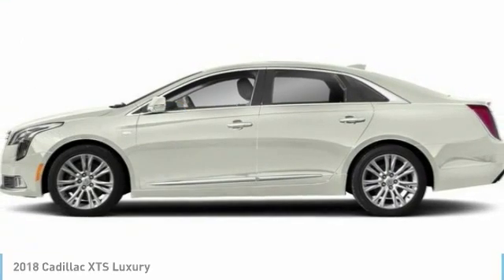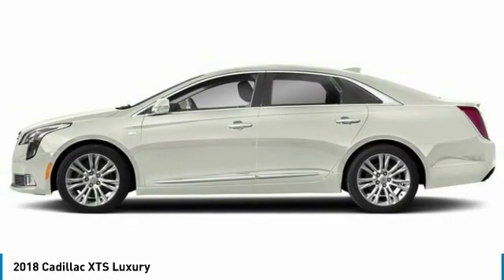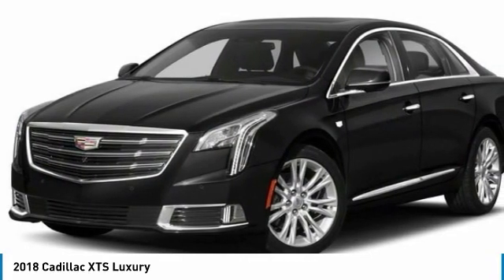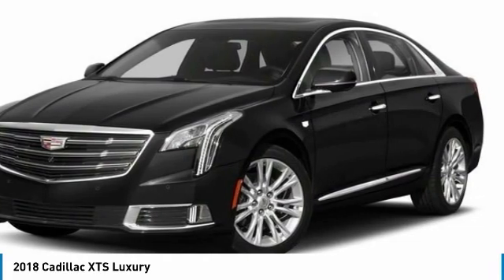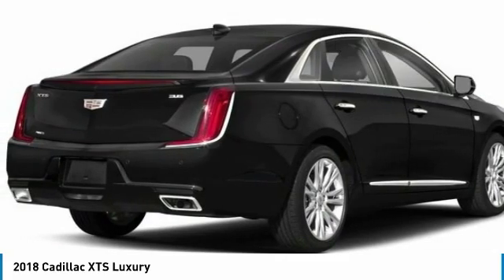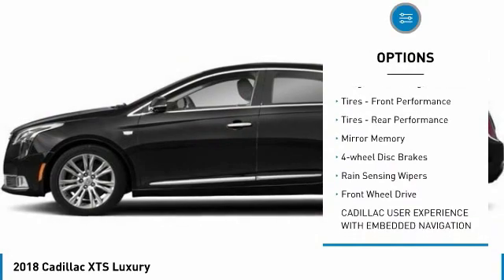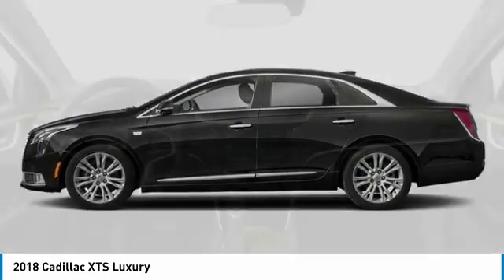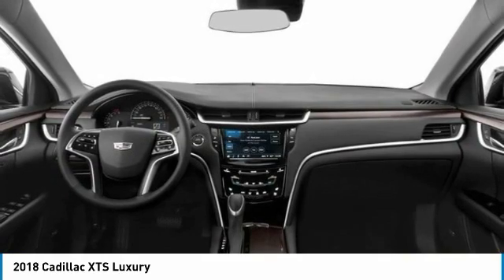2018 Cadillac XTS P27043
2018 CADILLAC XTS Aurora, CO
Stock# P27043

You'll love this 2018 Cadillac XTS. This is a car you'll want to take home. With 46964 miles, it features Automatic transmission and an exterior color of Crystal White Tricoat. Call us and be the first to open the car door today!